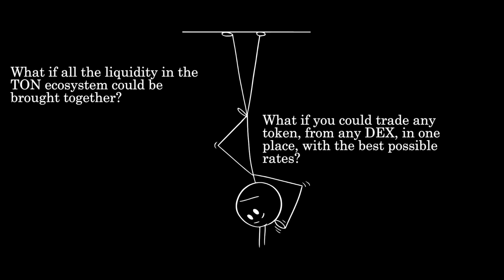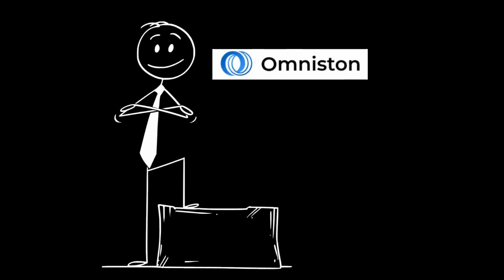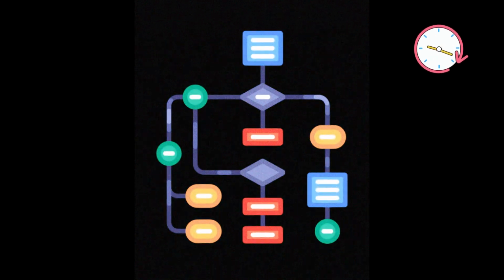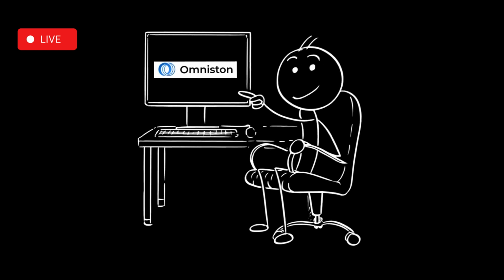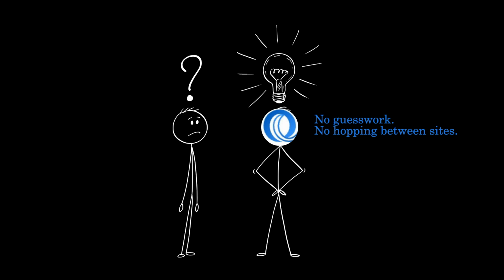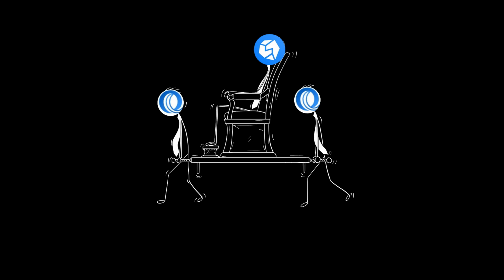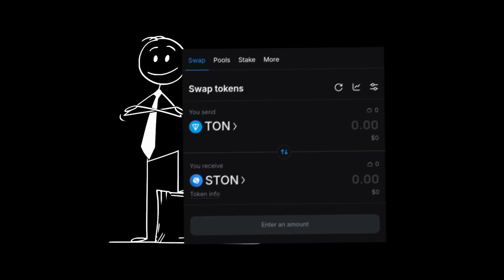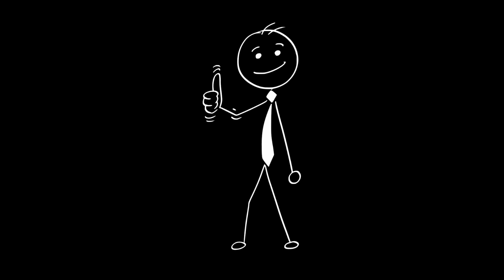I Tried Omniston on STON.fi… Here’s What Happened